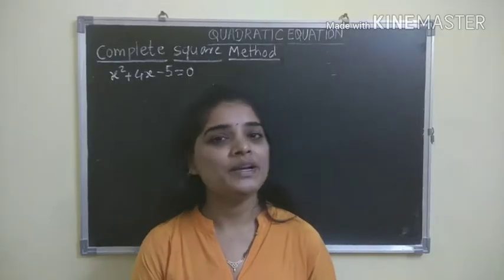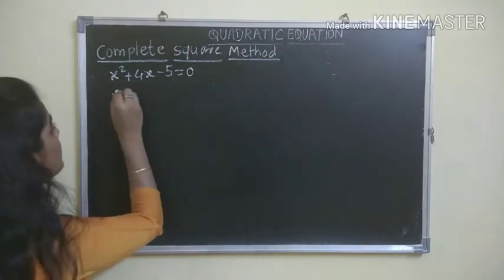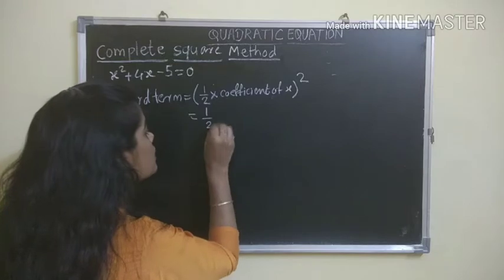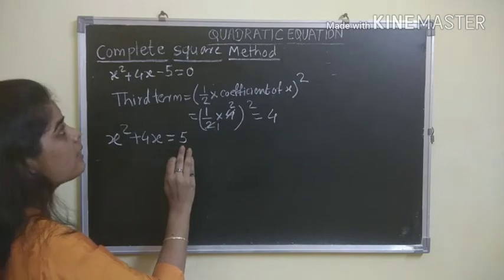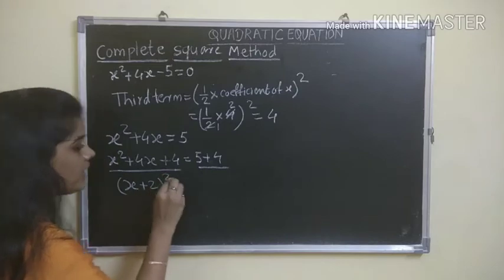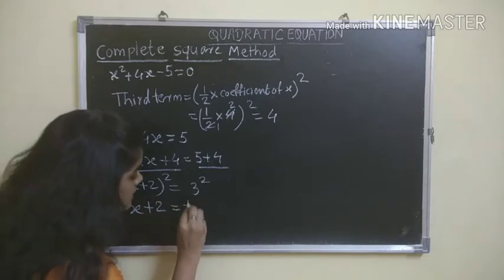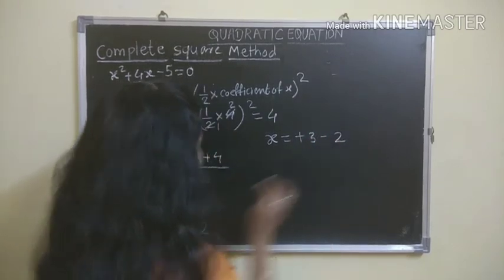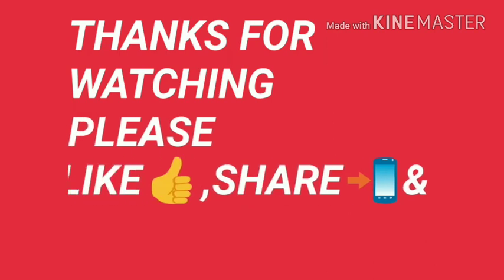Quadratic equation by complete square method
Eminent Academy
Study with Sharmila